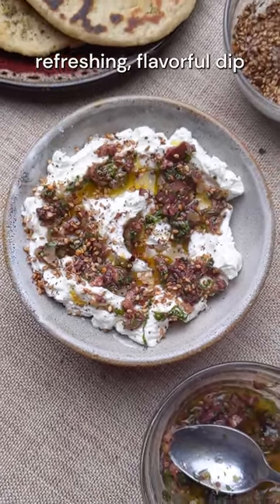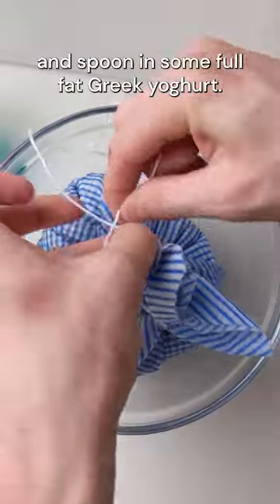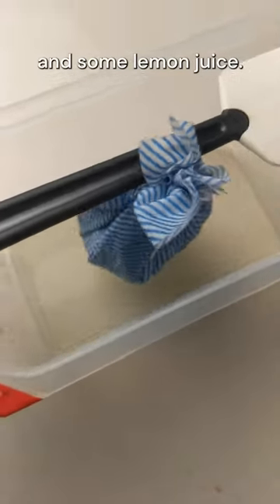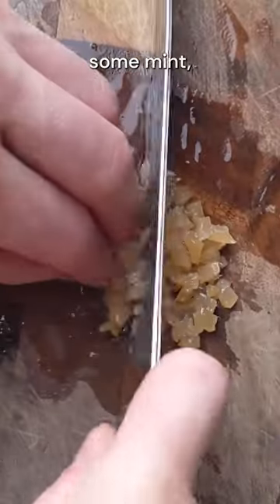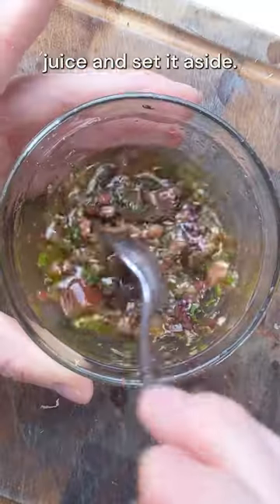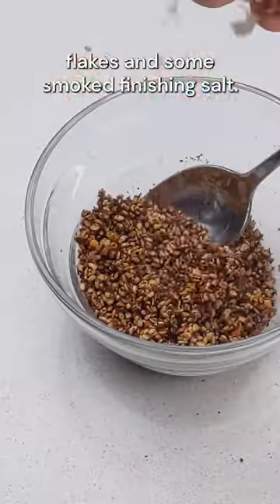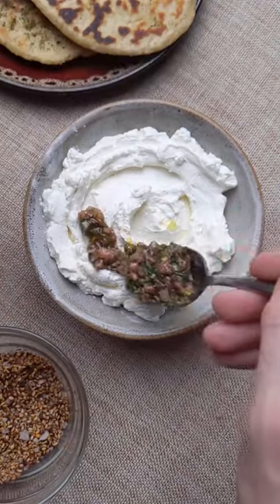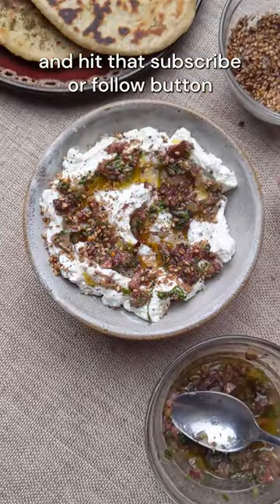Labneh recipe - chilli sumac crunch - black olive, preserved lemon goodness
This amazing yoghurt-based dip is the perfect cooling summer appetizer. I added a ton of my favourite ingredients to add a ton of flavour to this recipe. Making labneh si super easy and I'm going to show you how!